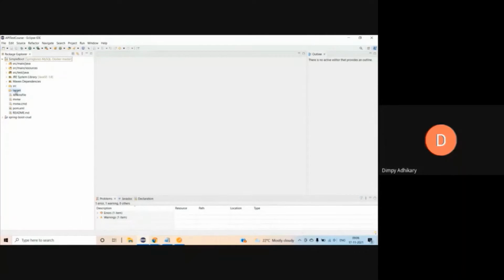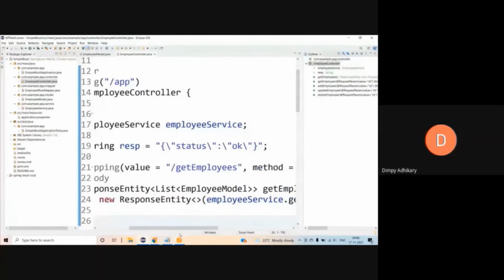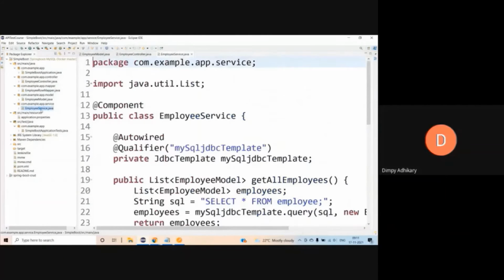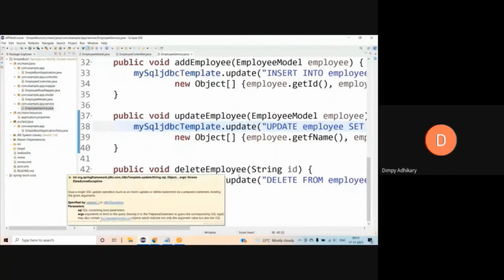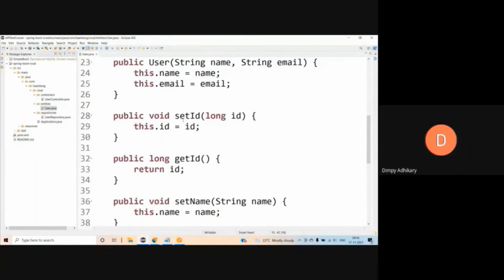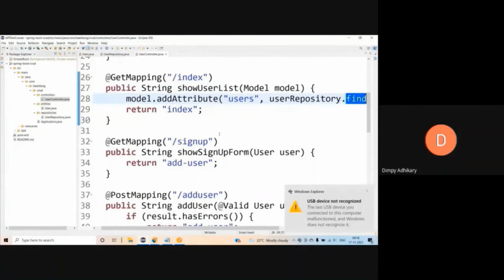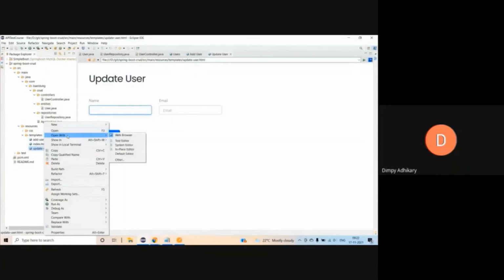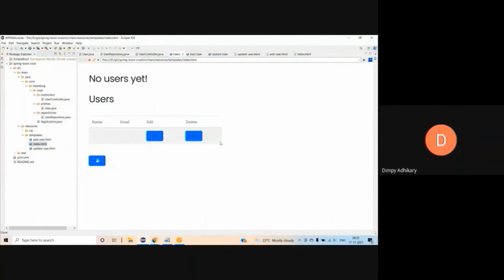Part4 CRUD Implementation SpringBoot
Reference links for code walkthrough for basic CRUD operation using SpringBoot